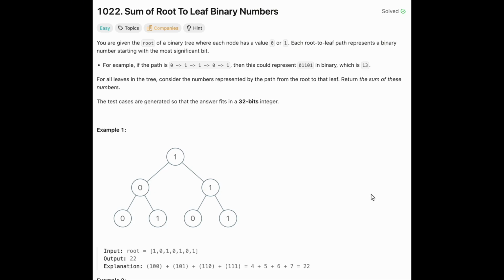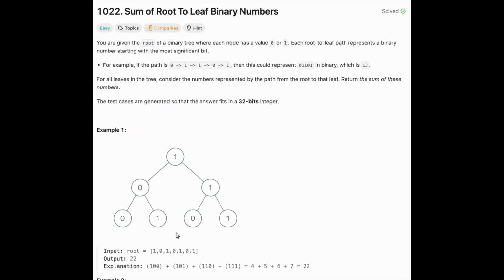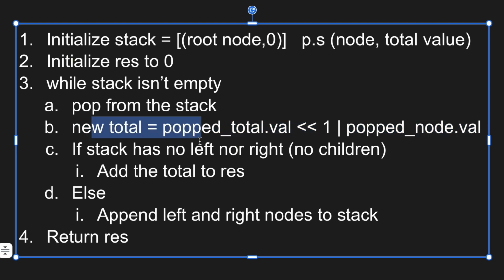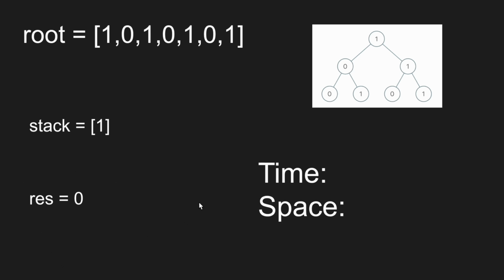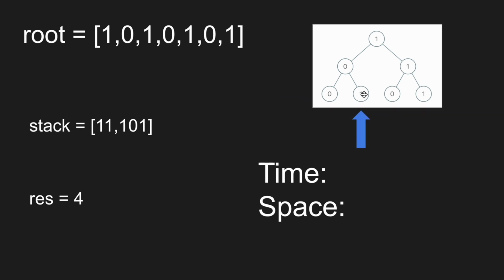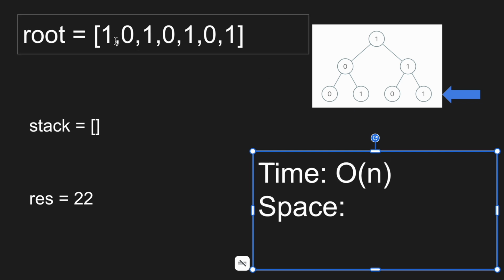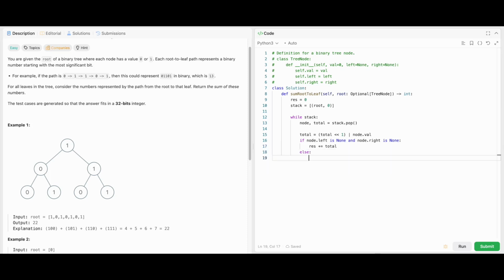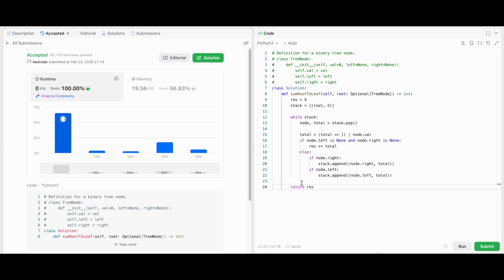Sum of Root To Leaf Binary Numbers - Leetcode 1022 - Python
Leetcode 1022 - Sum of Root To Leaf Binary Numbers

0:00 Introduction
0:10 Read The Problem
0:52 Explanation, O(n) time
1:47 Example Walkthrough
3:49 Coding